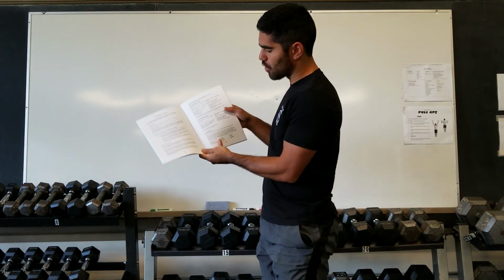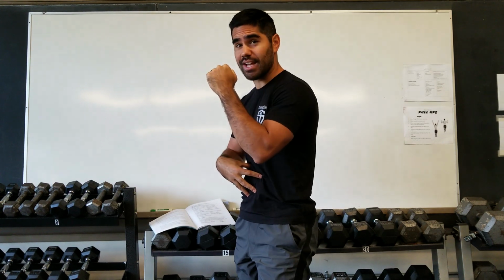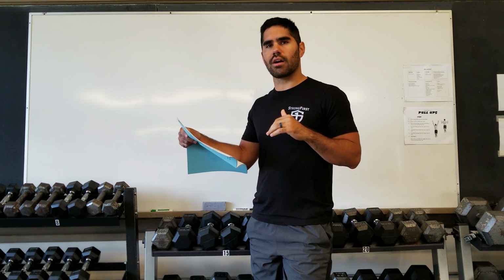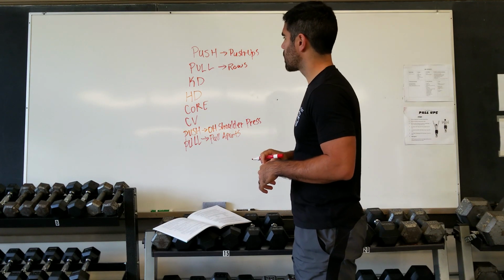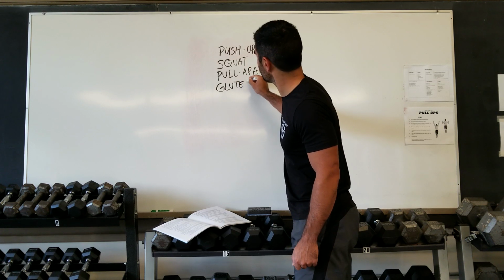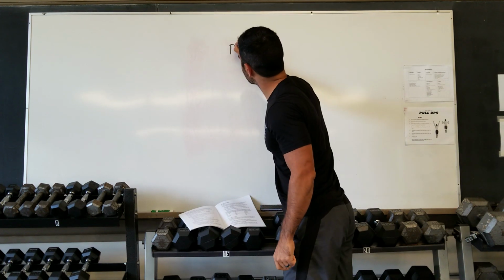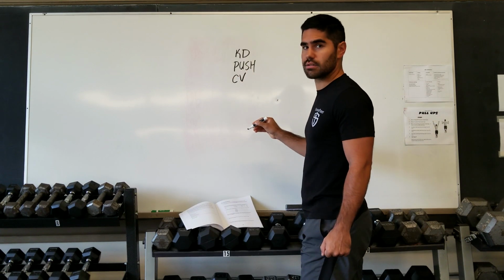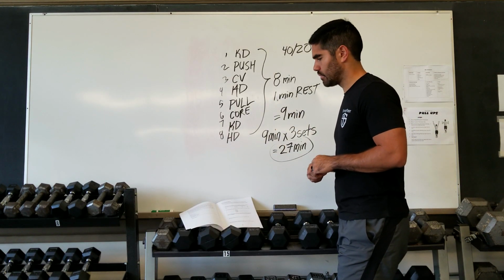Personal Workout Design Assignment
This video explains the Personal Workout Design assignment from the Grade 11 and 12 PEHE modules.